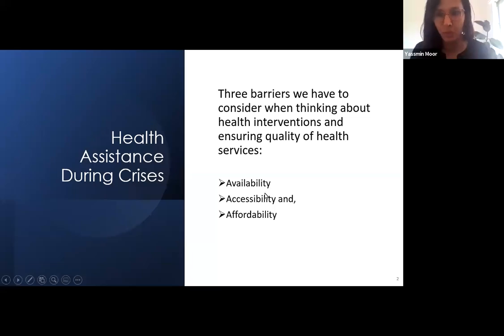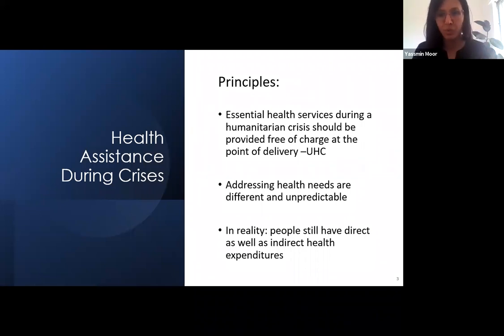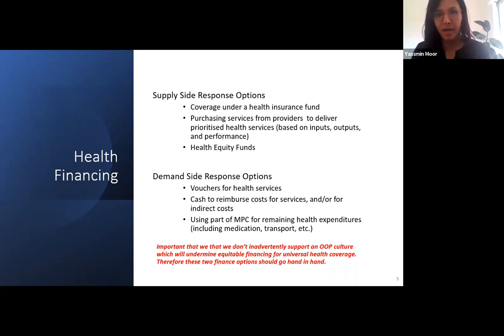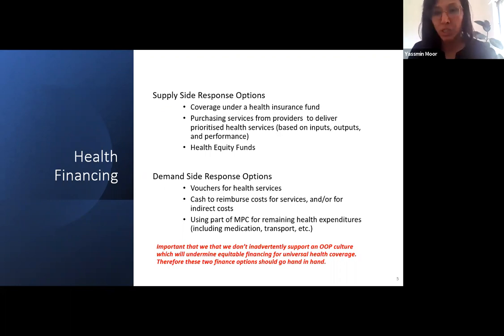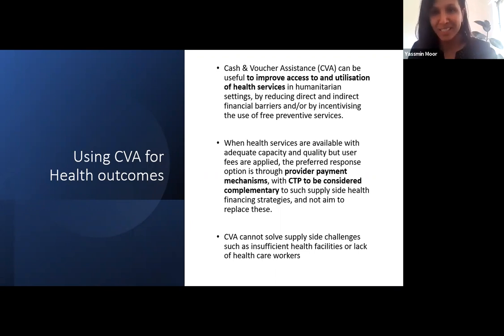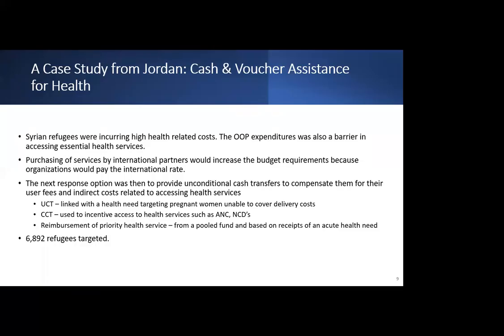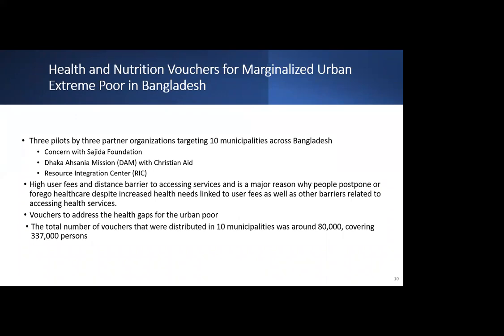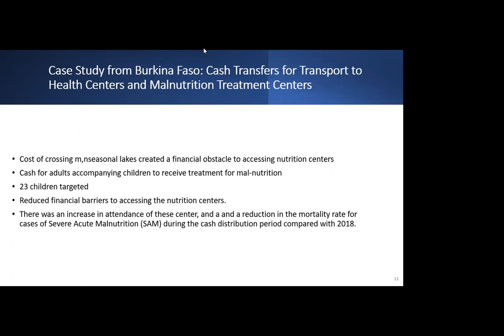CVA for Health Outcomes: Learnings from Jordan, Burkina Faso and Bangladesh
How can Cash and Voucher Assistance (CVA) support the goal of improved health outcomes in conditions of extreme poverty and vulnerability?